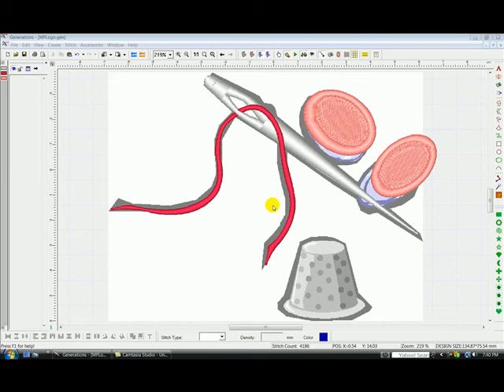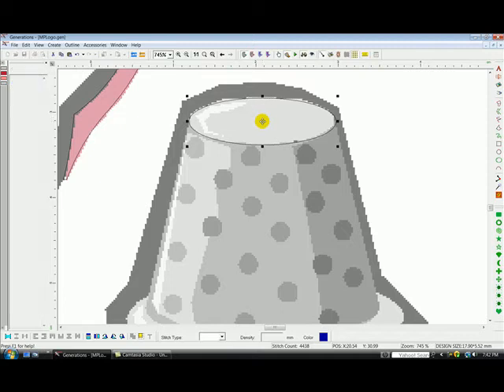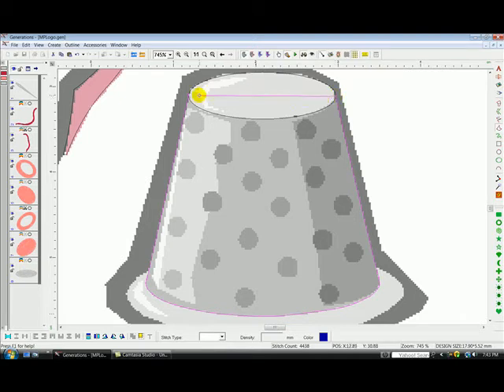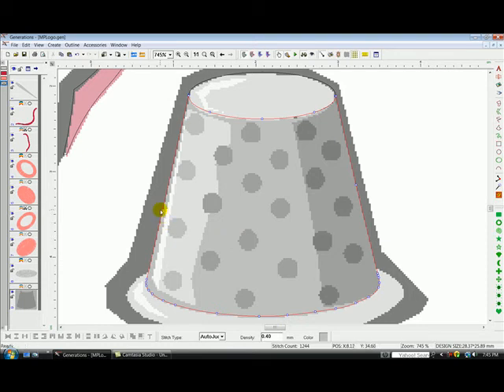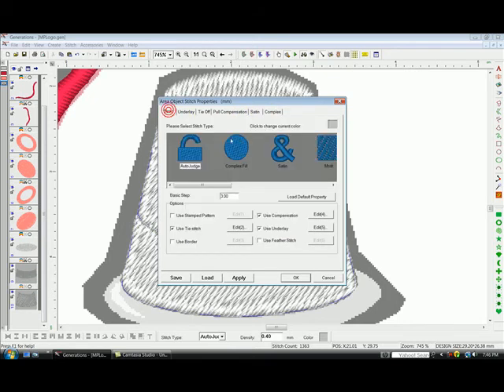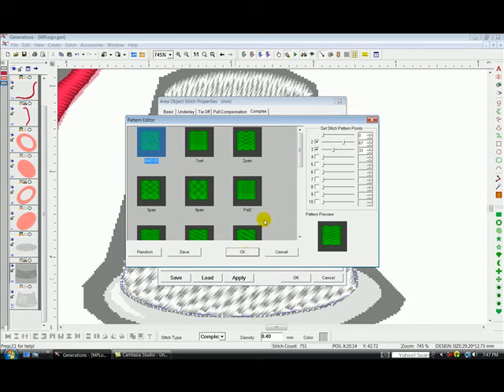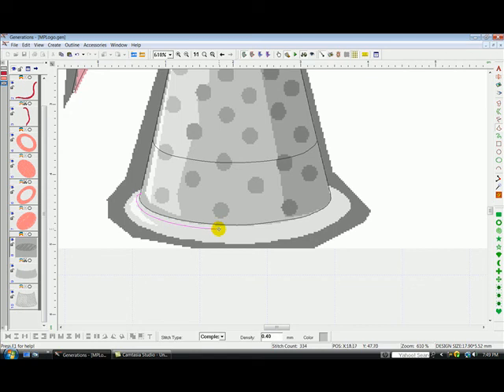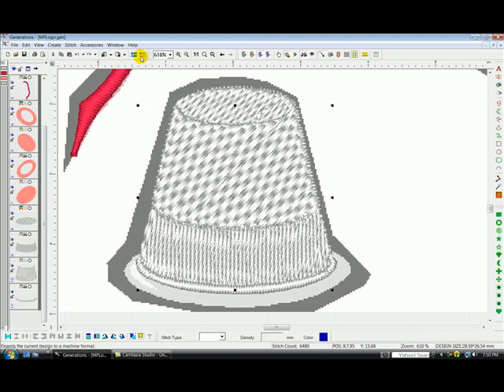Generations Manual Digitize - Part 4 (Create Thimble - Area and Circle tools)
In this video we create the thimble with Create Free Hand area and Create Circle / Oval tools.  We also use the Create Void (hole) using existing areas in a very creative manner.  We assign fill patterns that make the thimble look very realistic.  We also use the Divide with a Curve tool to divide the lower part of the thimble into two major portions as you will see.